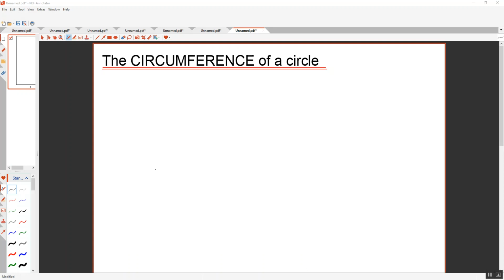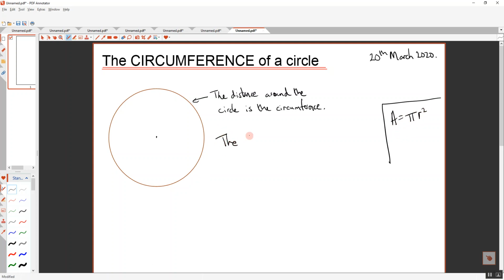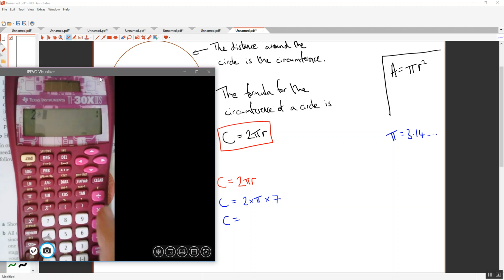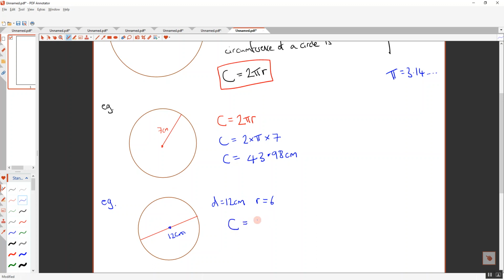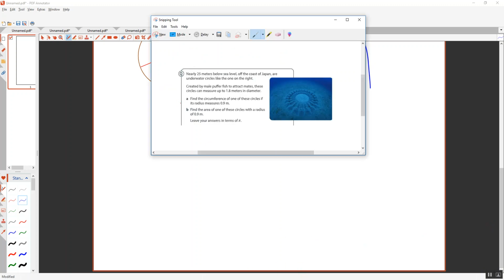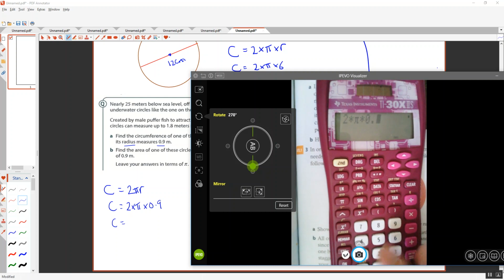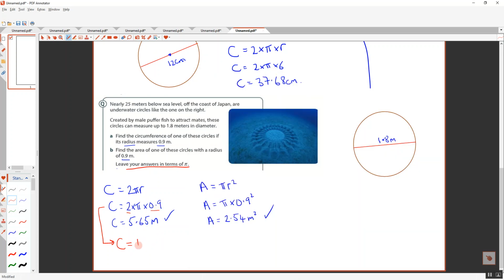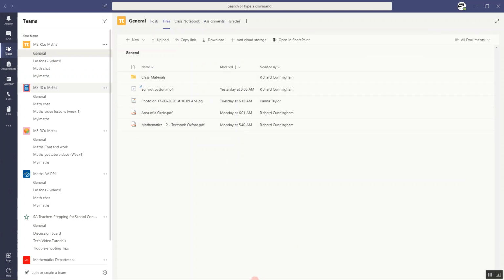M2: Circumference of a circle 20th March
Fri 20th March